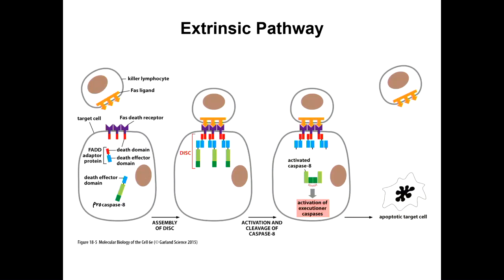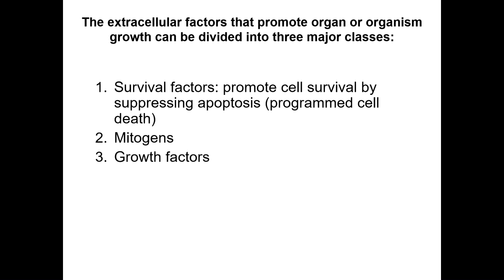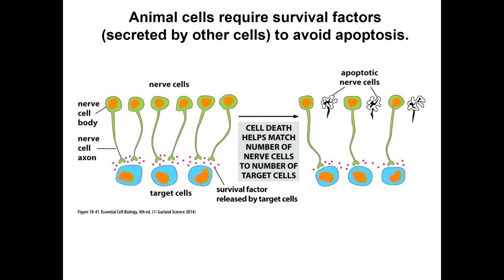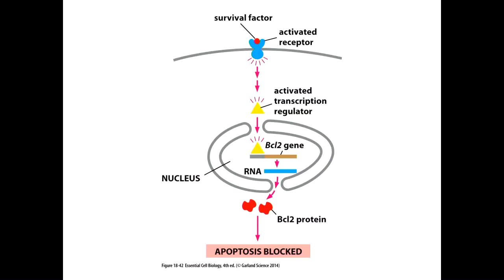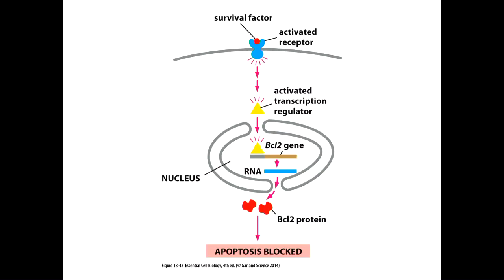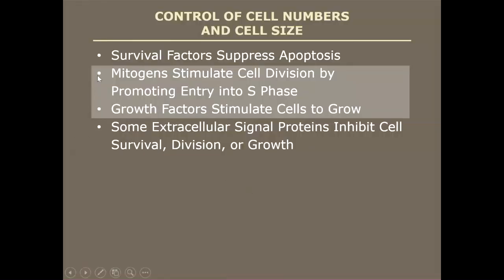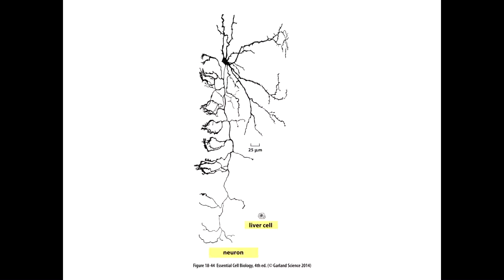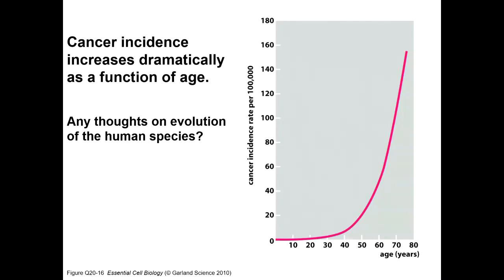Saxena : Module 4: 4-16-19 Lecture 3 - How Cells & Tissues Go Crazy (Growth & Cancer)